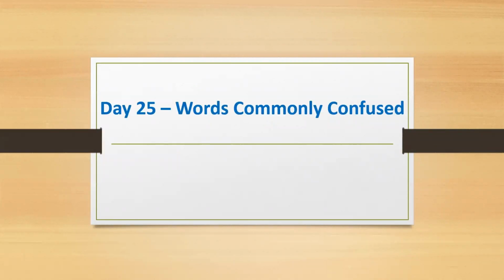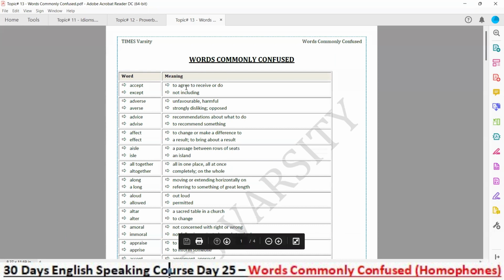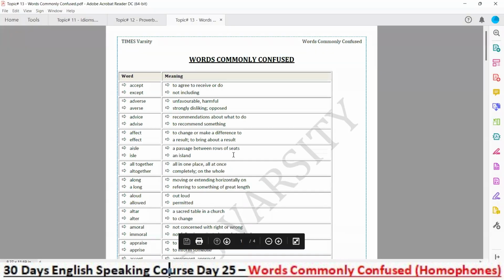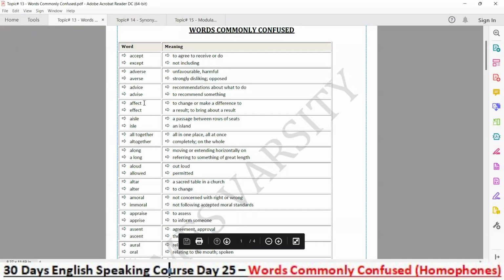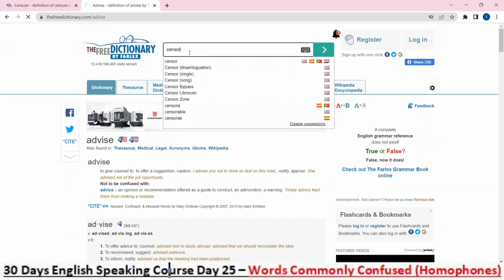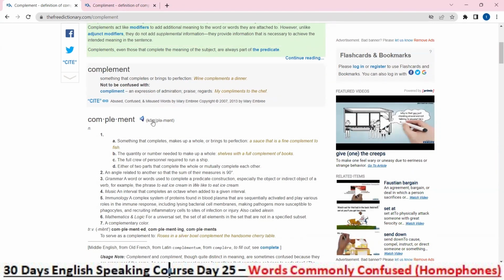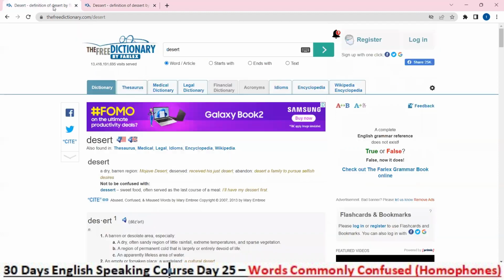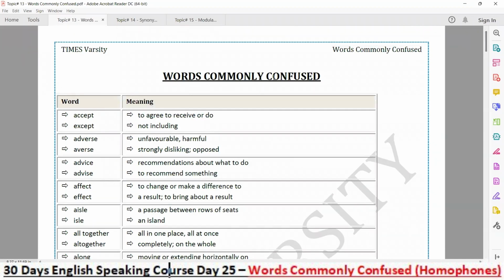Commonly Confused Words | 30 Days English Speaking Course Day 25 - English Words Commonly Confused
In this video, you will learn about English words commonly confused.